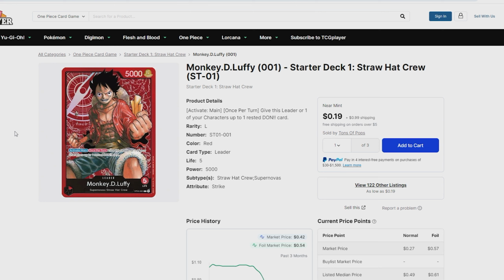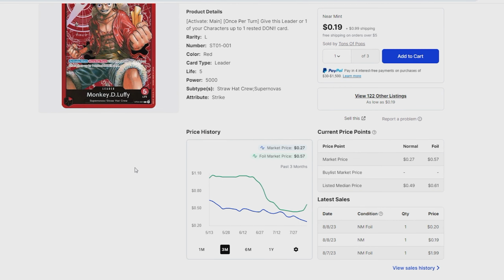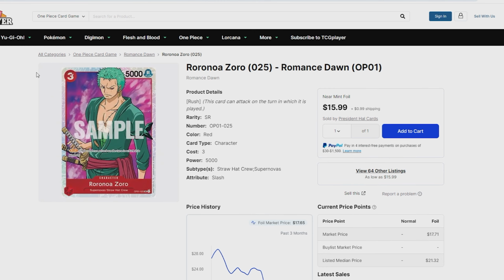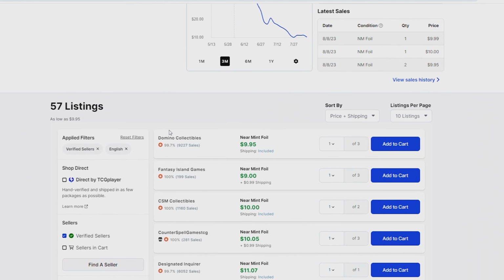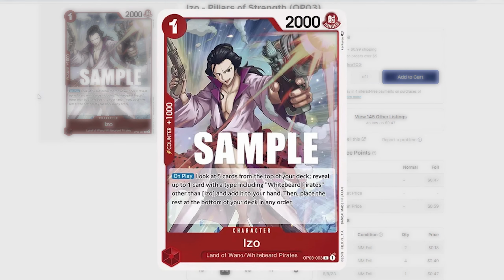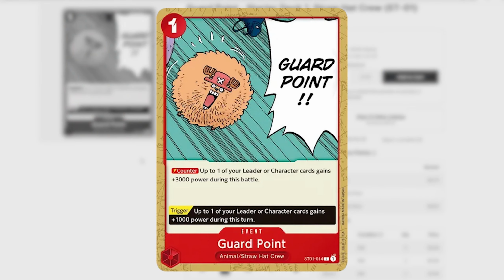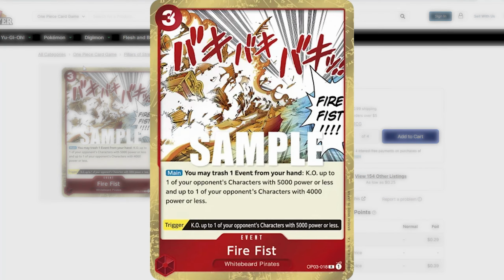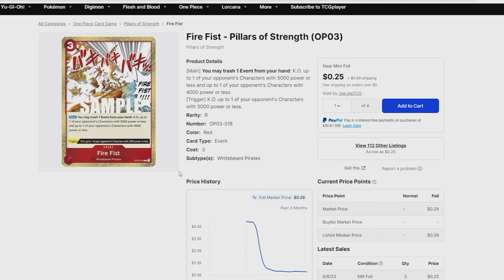(EP15) What To Buy Wednesday - One Piece TCG Market Watch 8/9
Welcome back to TCG Empire, whether you're a new player or a veteran! It's time for another episode of What To Buy Wednesday! In this week's video, we'll be diving into the exciting world of One Piece TCG and exploring the market trends for the week of August 9th, 2023. Join us as we provide valuable insights and recommendations on the top cards and products to consider for your One Piece TCG collection and investment strategies.